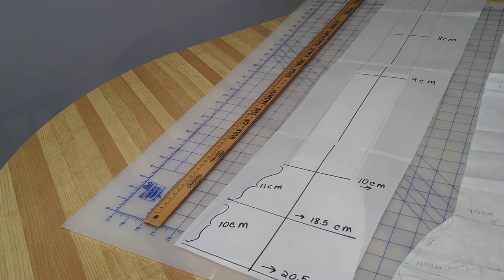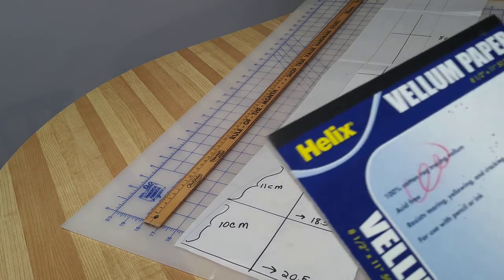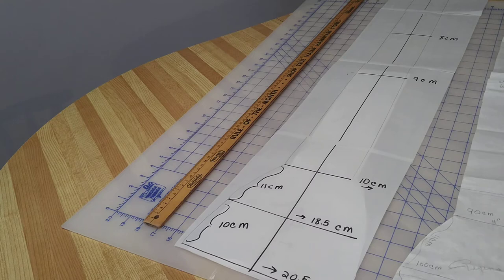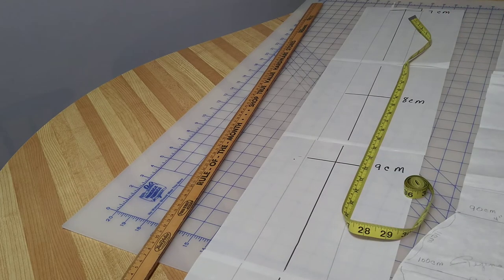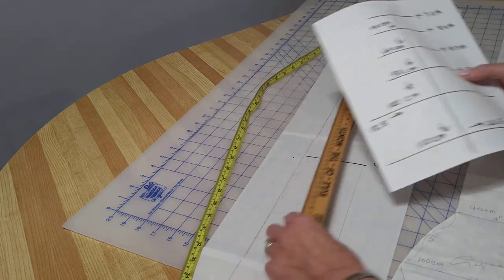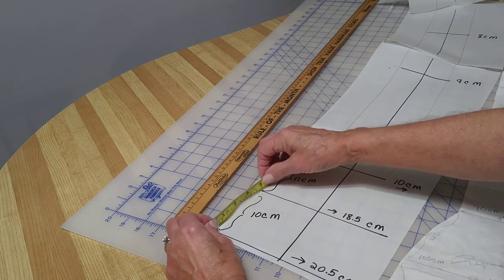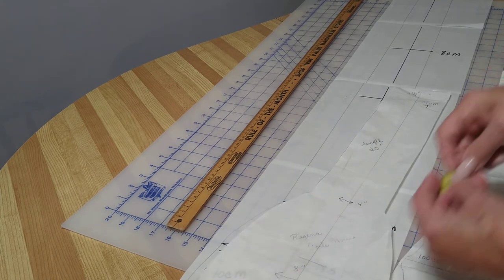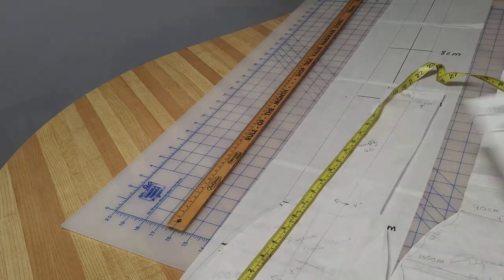burse, chalice veil, stole and maniple patterns in centimeters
Patterns in centimeters for burse, chalice veil, stole and maniple using a flexible measuring tape and tracing paper.